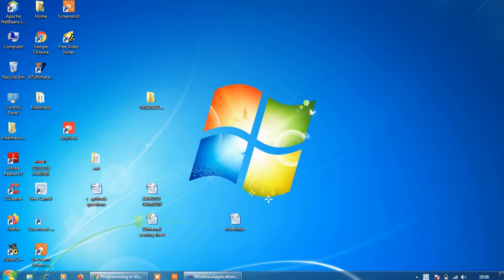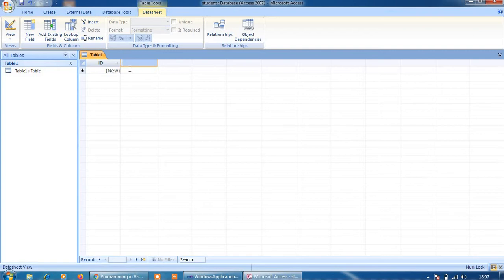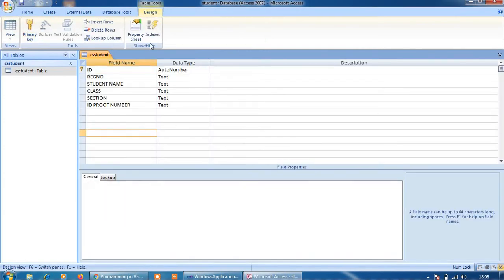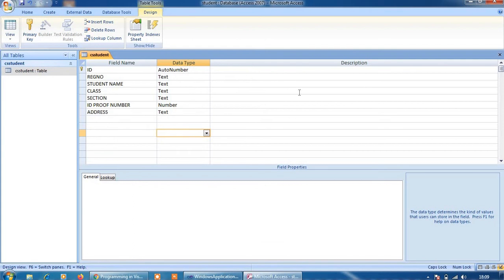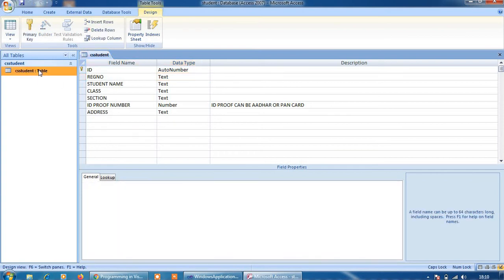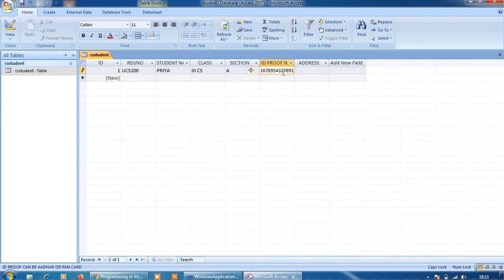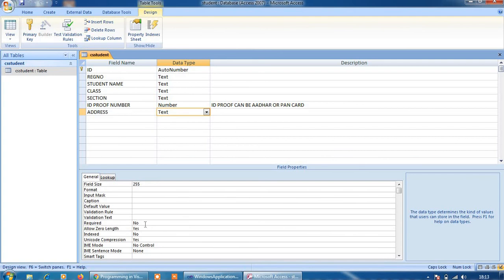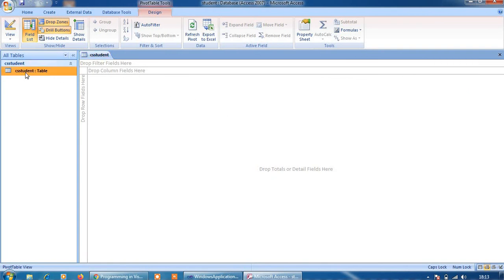DATABASE CREATION USING MICROSOFT ACCESS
This video will teach to create a simple database using microsoft Access